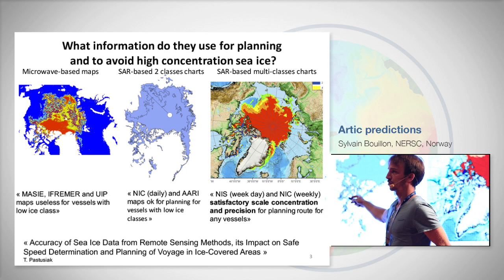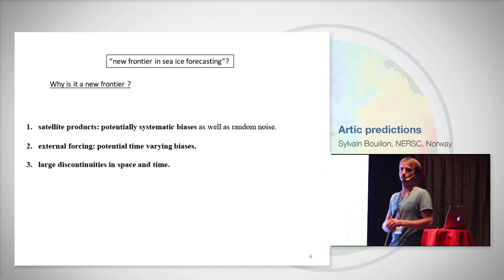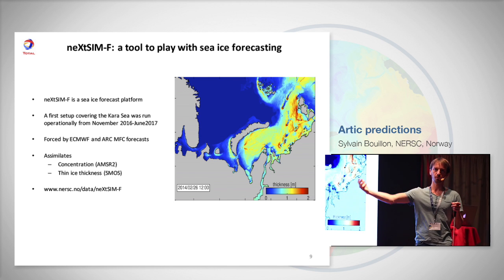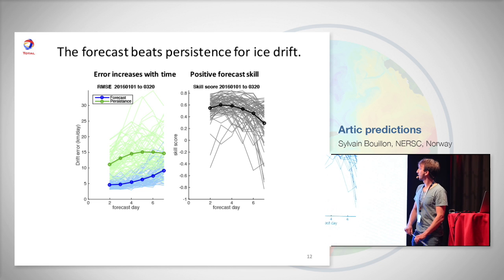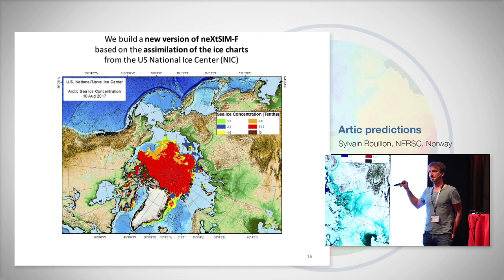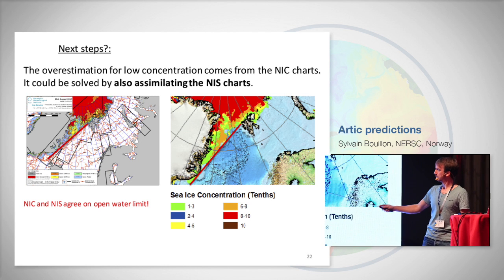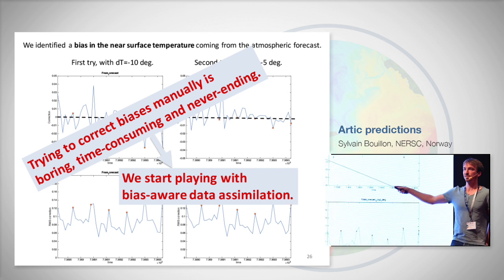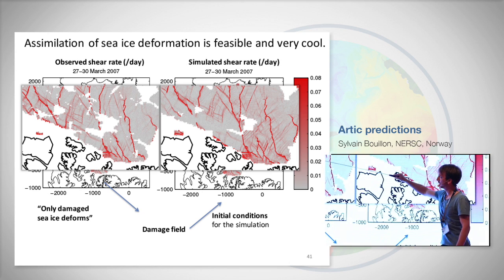Sylvian Bouillon. Godae OceanView International School, Mallorca 2017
Lecturer: Sylvain Bouillon, NERSC, Norway.

Activities in ice-infested water (e.g., shipping, scientific campaign…) critically depend on local weather and sea ice conditions. Building forecast systems capable of reproducing and predicting local ice conditions would complete the actual offer of services based on ice charts, large scale forecasts and satellite images. As an example of such a platform, this lecture describes the neXtSIM-F system that is developed at the Nansen Environmental and Remote Sensing Center The system produces operationally 7-days forecast over Kara Sea at a resolution of 3 kilometres. By combining different datasets (OSISAF SIC, AMSR2 SIC, SMOS SIT, CryoSAT SIT,…) with data assimilation, neXtSIM-F provides a consistent representation of sea ice that contains more relevant information than each dataset separately. The quality of the simulated fields also comes from the ability of the neXtSIM model at resolving small-scale drift and deformation that in turn impact local thickness and concentration. A discussion on how to include the effects of waves and the coupling with the ocean and atmosphere will conclude this lecture.